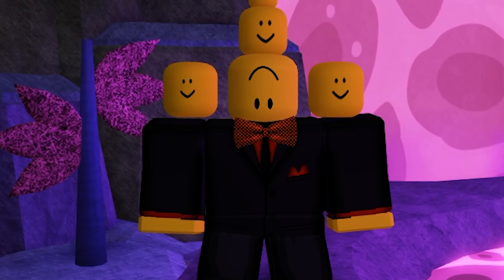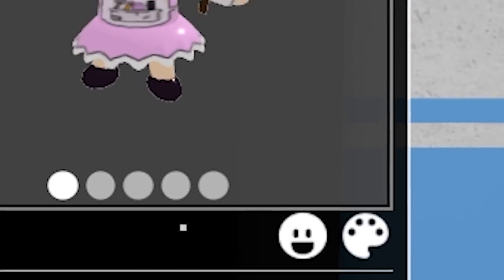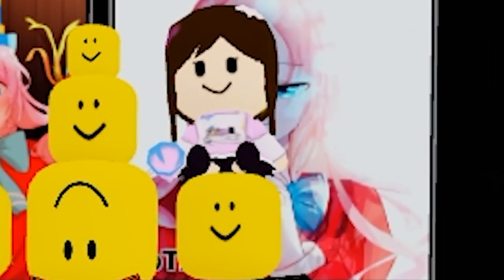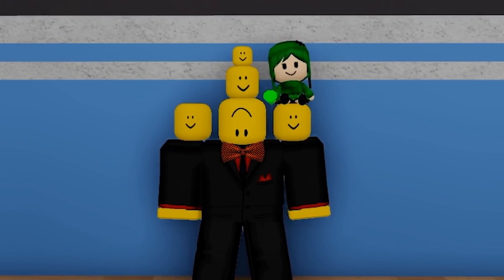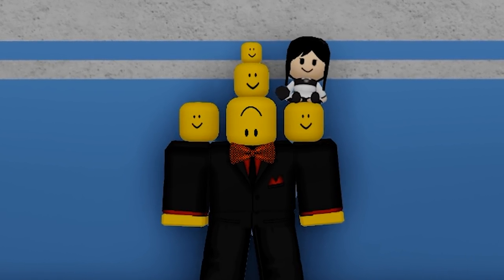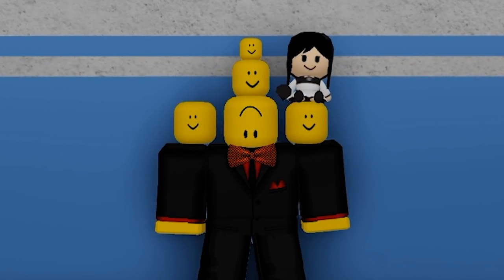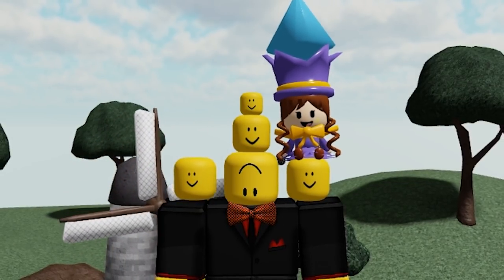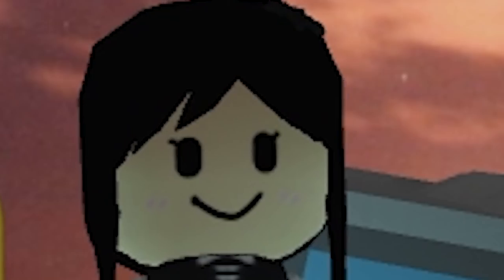Shoulder Hero Gamepass - Is it WORTH it? [Tower Heroes - Roblox]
In this episode of "Is It WORTH it?" We will be looking at the Shoulder Hero Gamepass in the game Tower Heroes. It is a gamepass that can be bought for 150 robux, making it quite a cheap item. It will grant you the ability to have heroes sit on your shoulder!